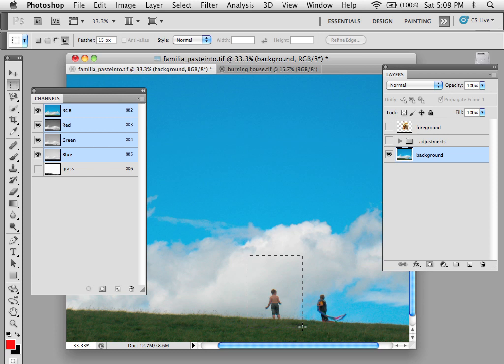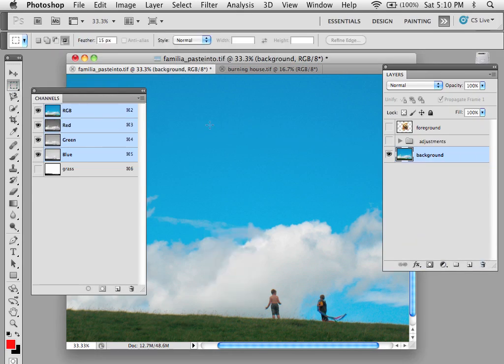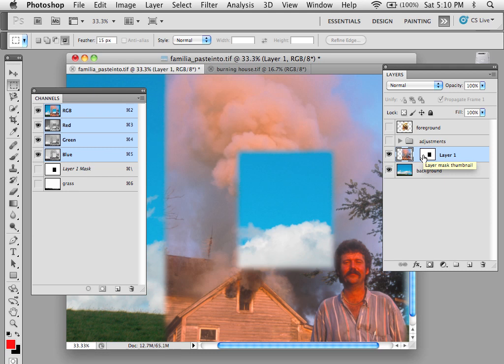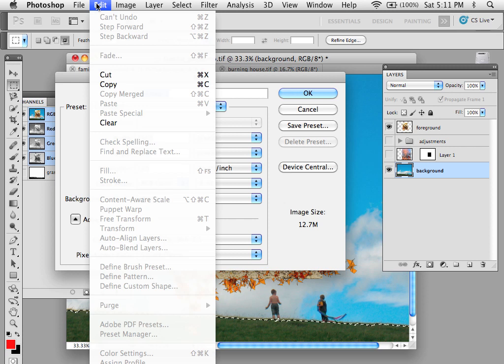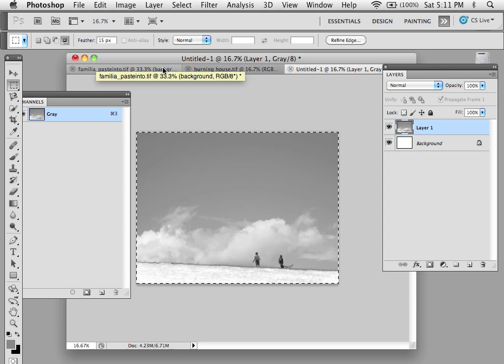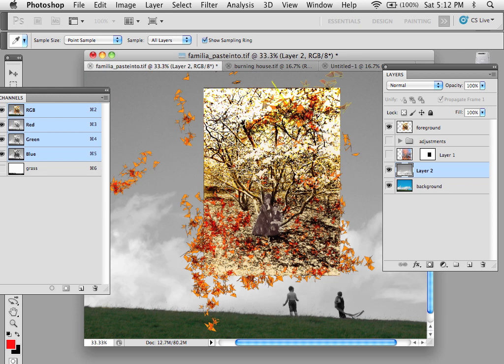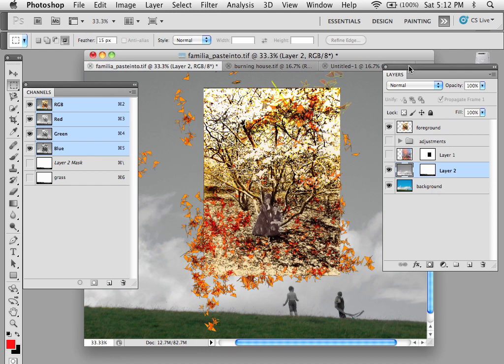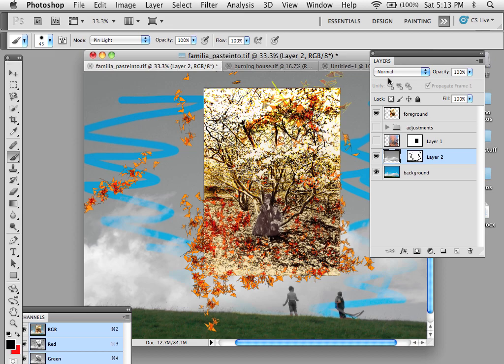How to Paste Into, Outside and in place using Adobe Photoshop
Demonstrates the three four different methods of pasting in image in Adobe Photoshop including paste into, paste in place, paste outside